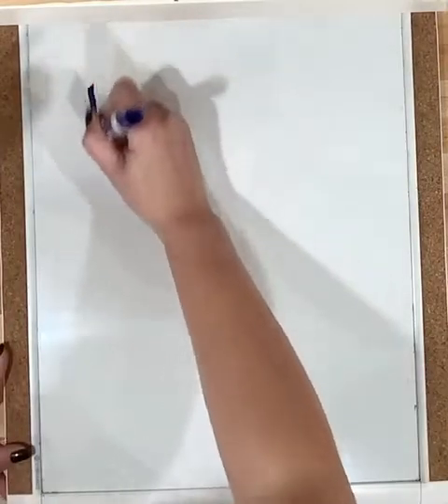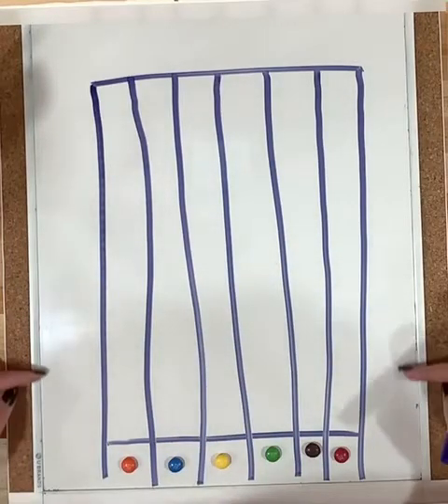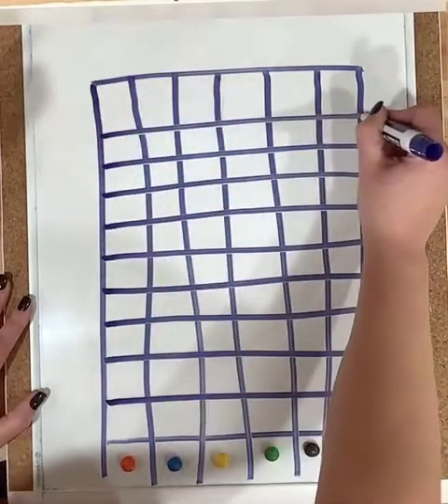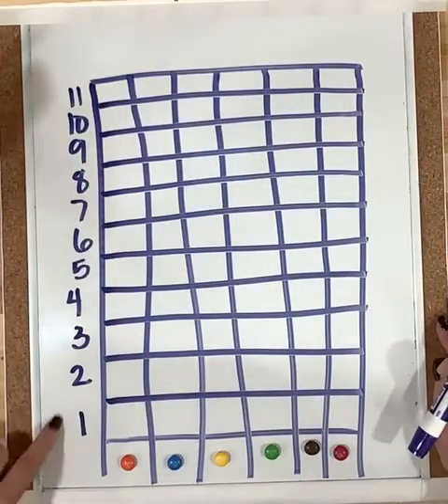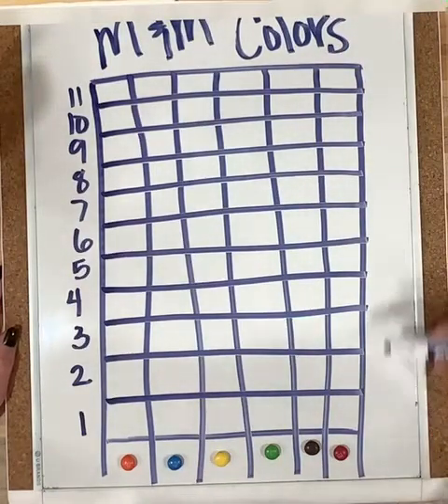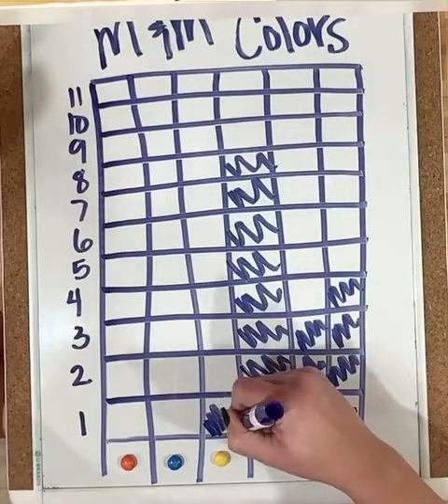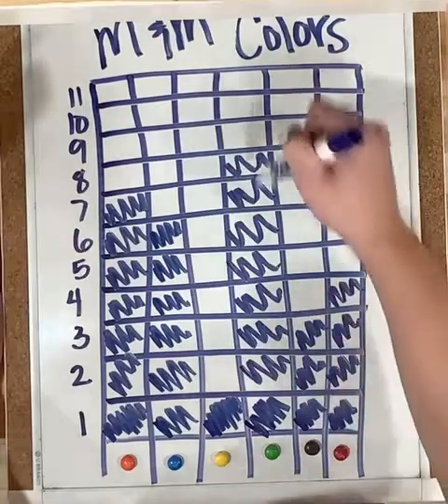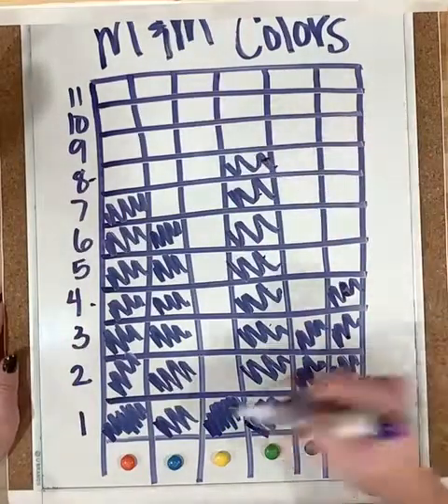Making a bar graph 1st grade